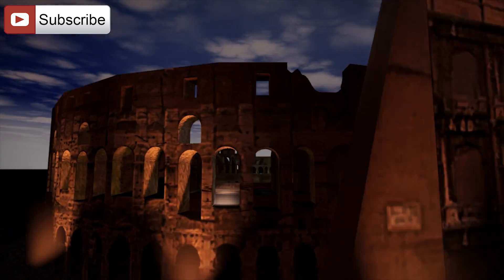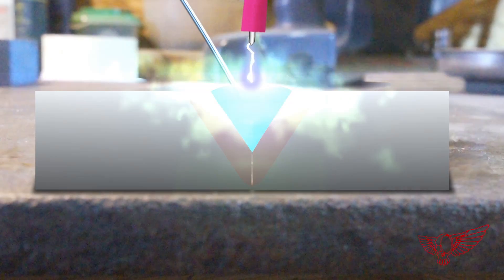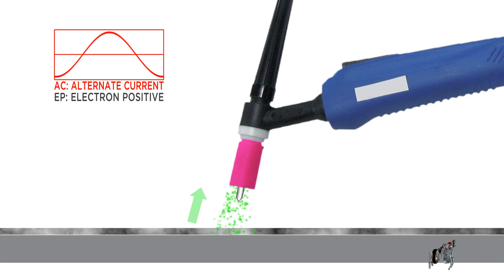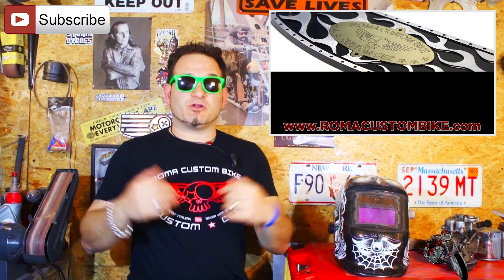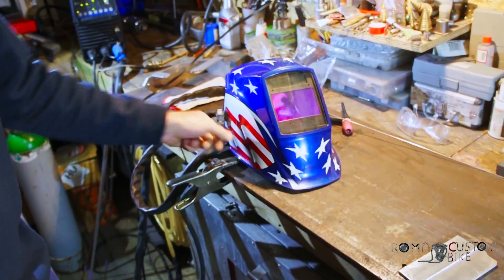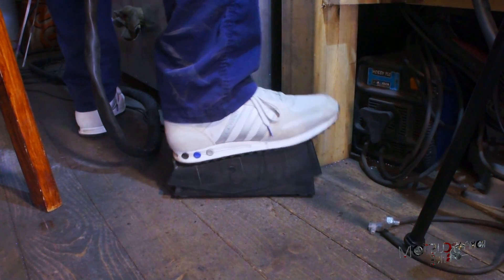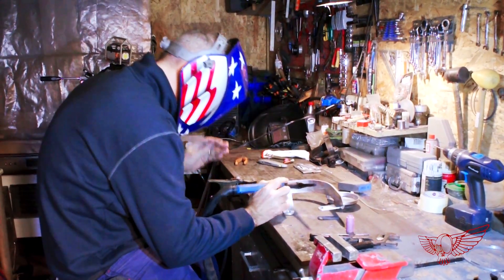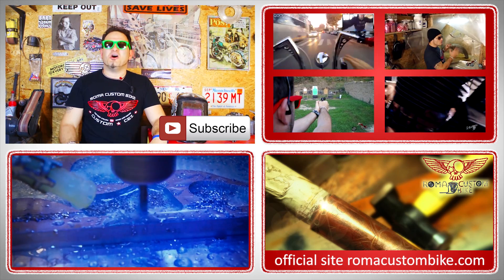How to TIG weld aluminum - Tutorial DIY - ep 28 eng - Roma Custom Bike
Download the official soundrtack:
In this basic tutorial Custom Cez explains what is TIG welding and why it is the best for aluminum welding.

TIG, Tungsten inert Gas, where the Tungsten is the material of witch the electrode is made of and the Inert gas is the gas coming out of the torch's nozzle, commonly Argon.

The lens, the pink piece at the end of the gun that add a much needed feminine touch to an overly masculine design, can have different shapes and it affects the way the gas is dispensed  onto the weld and the amount needed to shield it properly.

Here's how it works: the electrode is charged with enough voltage to create an arch with the part and enough amperage to create the heat necessary to melt the parts that need to be welded together.

Once you have created a little pool of melted metal we can start adding the metal filler to fill up the space between the two parts and strengthen the joint. You do need to get into the right rhythm, you add the filler and you spread it with the torch. If you get it right you'll get the sought after staked coin look, typical of this welding technique.

To join two thicker pieces it is ideal to bevel the edges to form a v shaped gap between the pieces to ensure a deep penetration of the weld. If needed more passages can be overlapped to achieve full filling of the gap.

But why the gas you might ask, well the inert gas is there to protect the meted metal from contacting the oxygen that would cause oxidation and as a result a week weld.